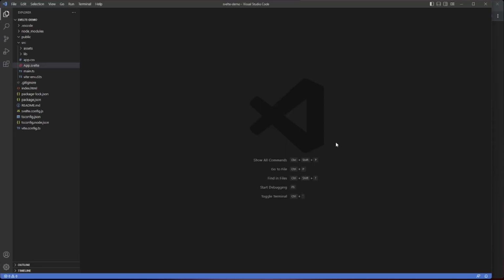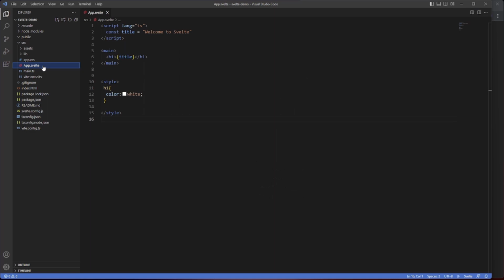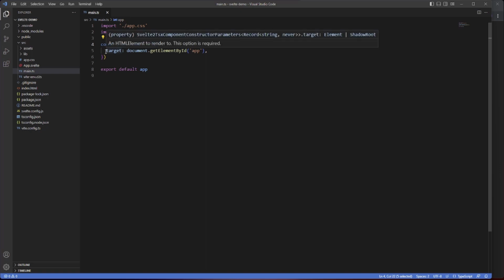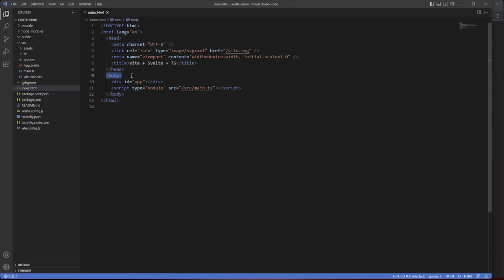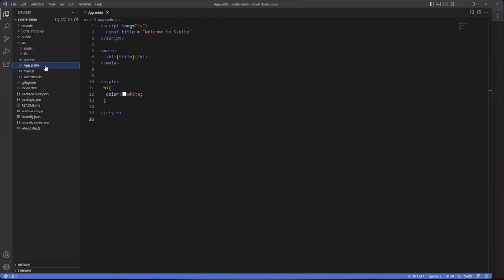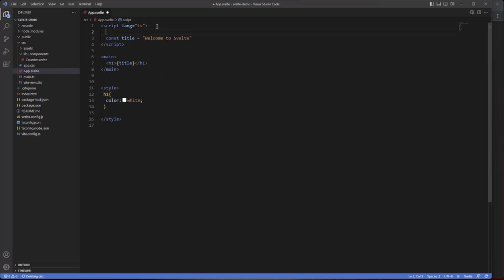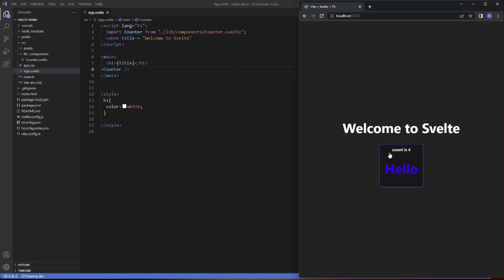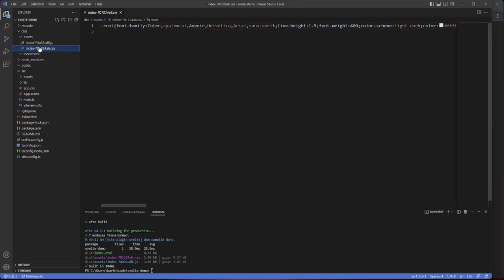Svelte Tutorial - Svelte Basics Part 2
In this video we will go over some of the basics of Svelte